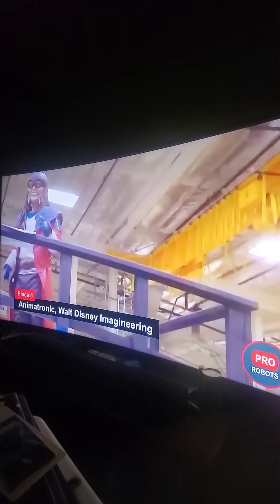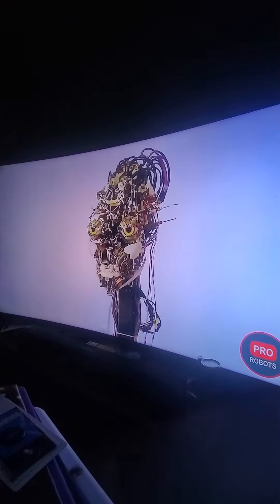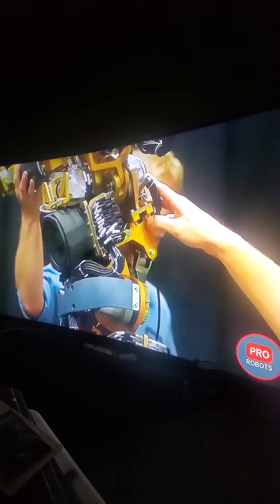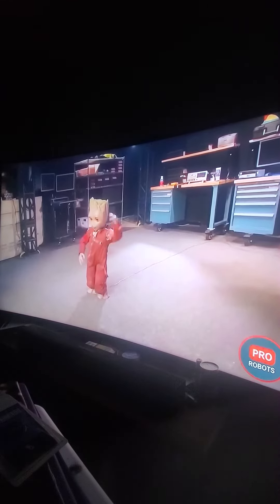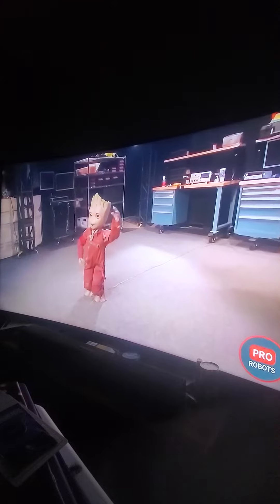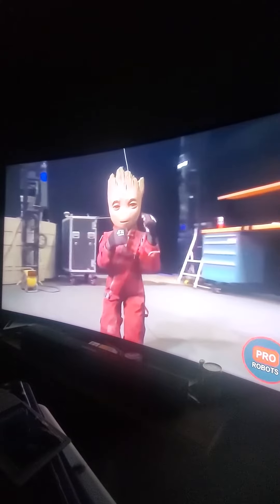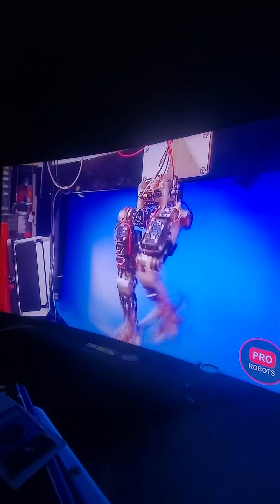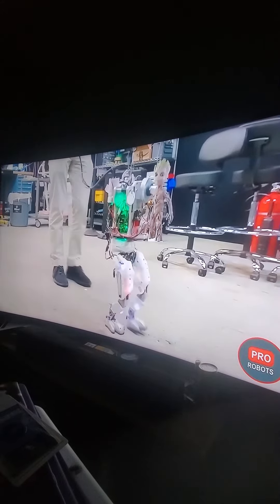Hi. My name is GROOT!!!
IMAGES OF MY MINDMELD